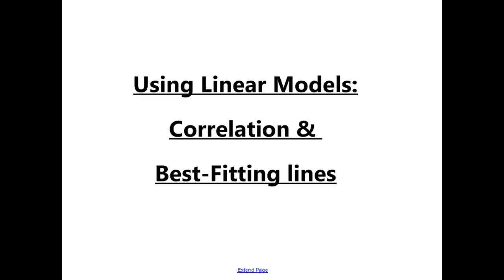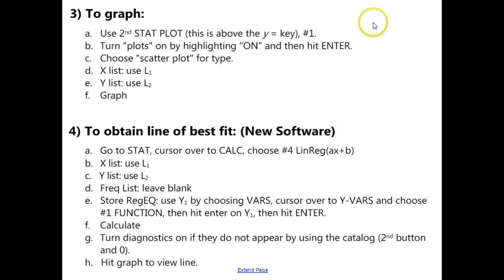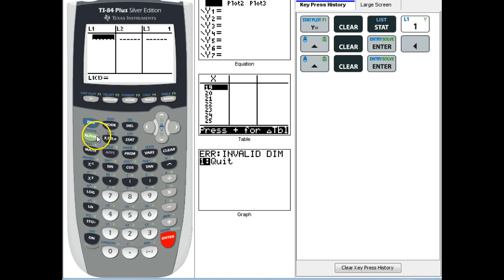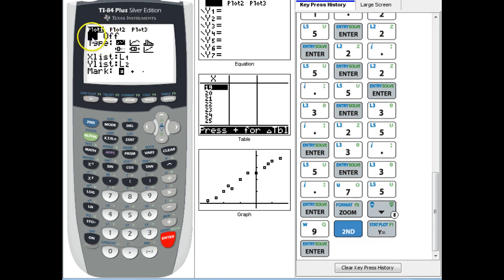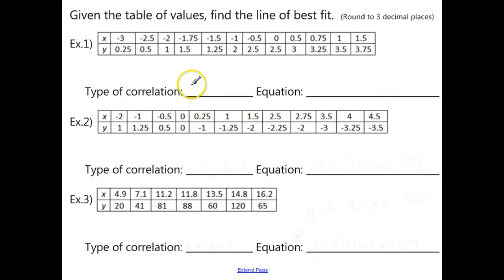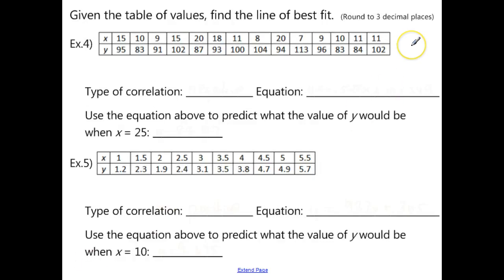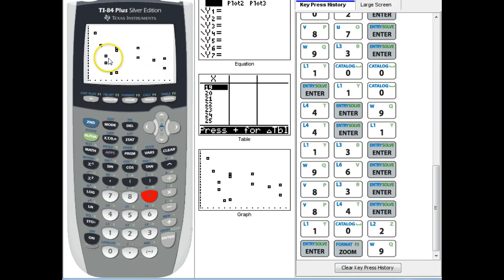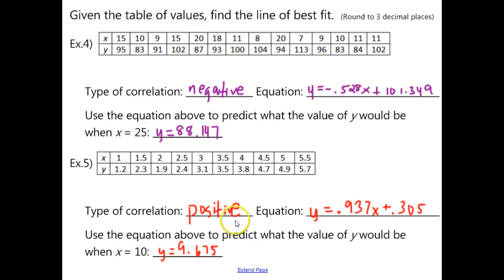Using Linear Models